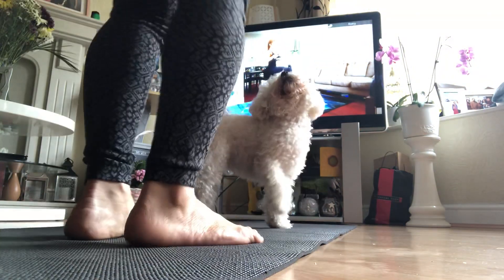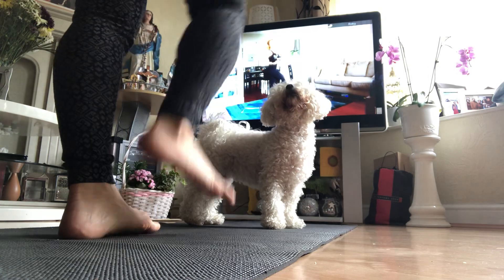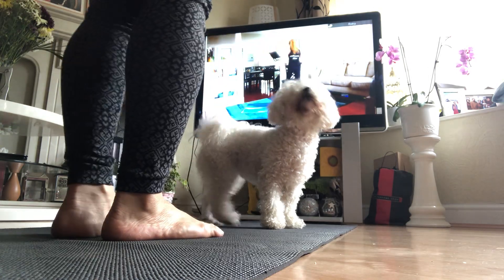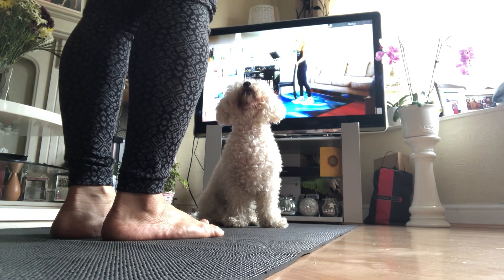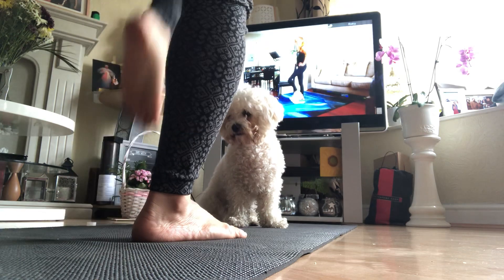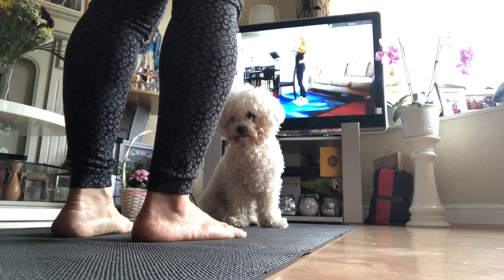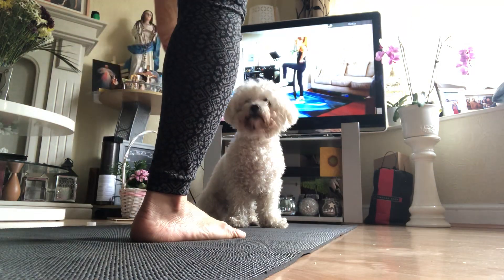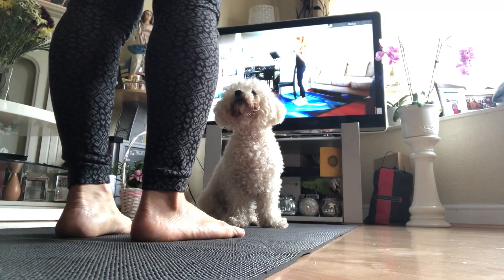Quarantine exercise with my Dog (Lola) 😂🐶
Isolating with Lola (Bichon Frise